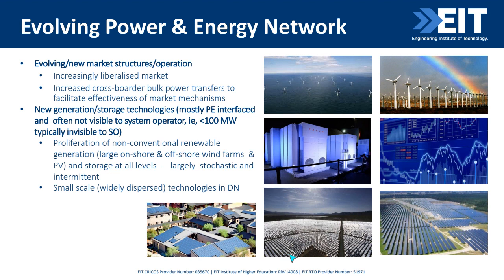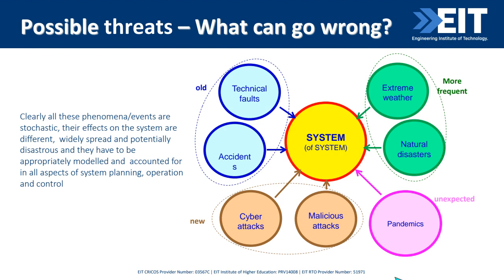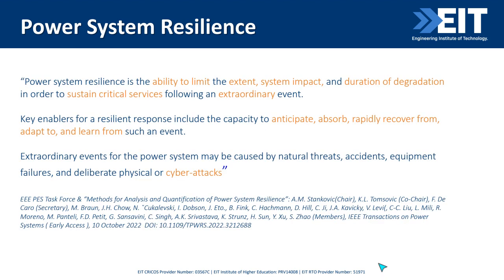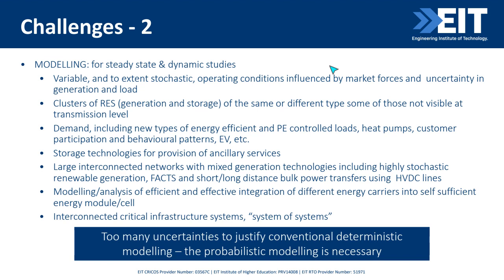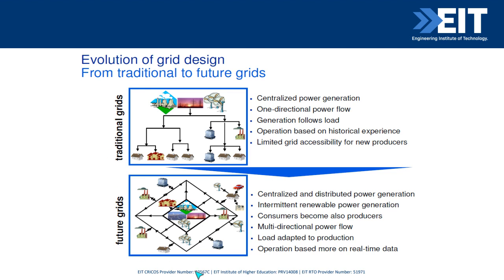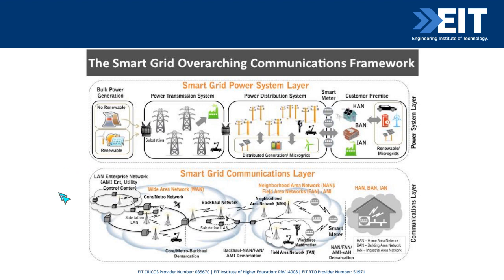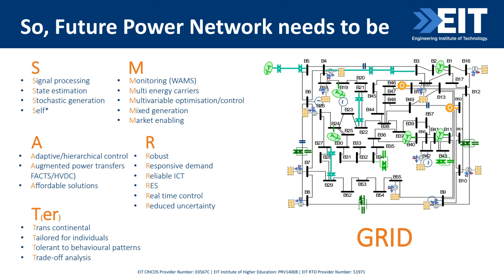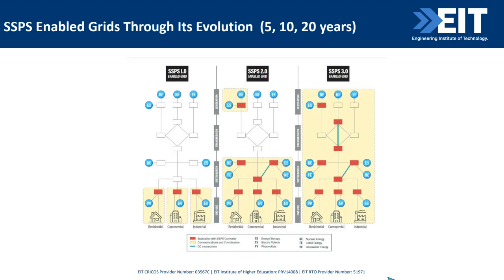Data Centric Evolving Power Grid recording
The privatized renewables-driven distributed grid is moving away from a utility-centric architecture and towards an end user-centric architecture. This shift is not going to be limited to any single segment or sub-sector. It is going to be much broader and even potentially total, simultaneously affecting several seemingly disparate segments.

The future power grid is going to be “multilateral.” The delivery in and out of the grid is going to get more complicated: utilities and developers needed to place solar or wind onto the most appropriate nodes, industrial customers need to understand which of their sites are most suitable for renewables and, more and more individuals will be placing solar panels on their rooftops and parking an EV in their garages. All these different actors would need to communicate with each other, trade with each other. and ultimately, balance each other so that the grid would be able to continue to function reliably. The coal- and gas-fired generation will be replaced by renewables and the core issue with renewables, is intermittency; the sun doesn’t always shine and the wind doesn’t always blow. All of a sudden, the power sector would need to become a lot better at the weather forecasting business. This requires highly sophisticated - not generic - AI and machine learning software. Likewise, on the demand side, the coming wave of EVs - even if, realistically, it might need to wait until sufficient charging infrastructure is built - is introducing an entirely new and volatile source of demand. As sources of both supply and demand increasingly fragment, participants need to look outside of their own organizations to collate and make sense of these new data streams in real-time. No one player holds all the cards anymore: that’s the nature of the multilateral grid. This is thus heavily reliant on first generating the most comprehensive data and analytics possible.

Key takeaways from this webinar:
- Customer and data-centric design
- Energy Transition
- Data analytics, probabilistic modeling, and real-time risk-limiting control

Presenter:
Professor Akhtar Kalam, EIT Academic Board Deputy Chair
BSc, BScEng, MS, PhD, FIET, CEng, FAIE, FIEAust, CPEng, NER, APEC Engineer, IntPE(Aus), PEV, MCIGRE, Life Senior Member of IEEE.

- Head of External Engagement and Professor at Victoria University
- Chair and Deputy Chair of TCA and EIT Academic Board, respectively
- Director of Al-Kalam Educational Solutions
- Editor-in-Chief of AJEEE
- Distinguished Professor/Adjunct Faculty in Australia, India, Malaysia and Oman